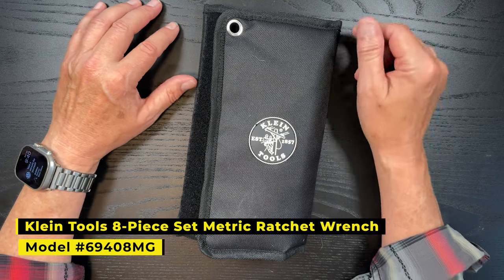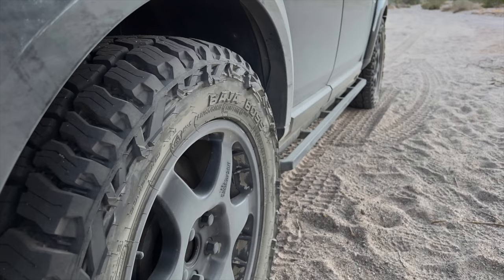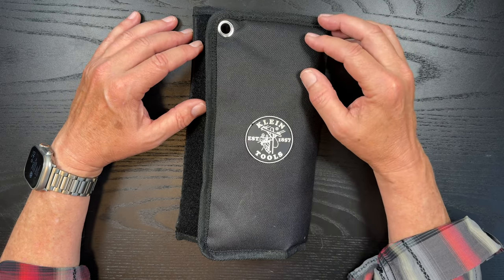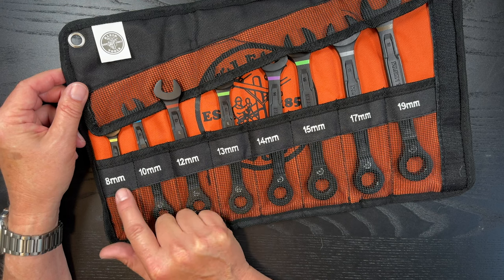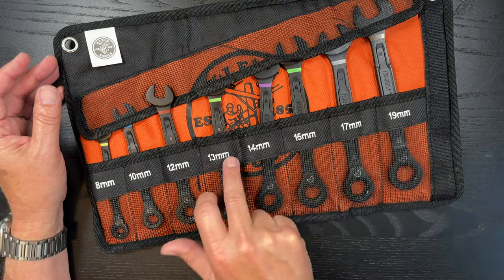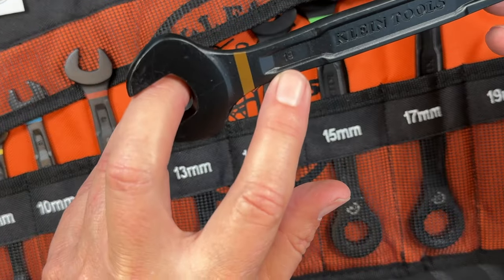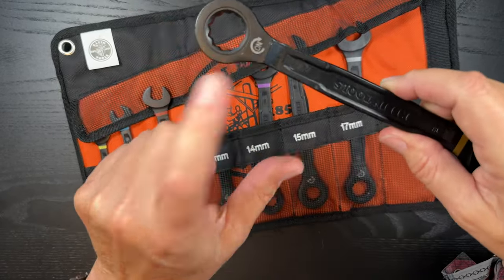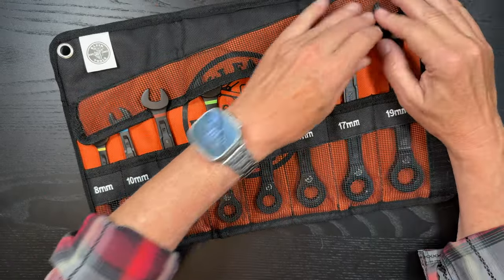Klein Tools 8 Piece Set Metric Ratchet Wrench - Model#69408MG. First impressions.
First impressions of my Klein 8-piece metric ratchet wrenches with pouch - will it be a good choice for my overlanding tool kit?

This is a sponsored video and I purchased the Klein set with my own money.